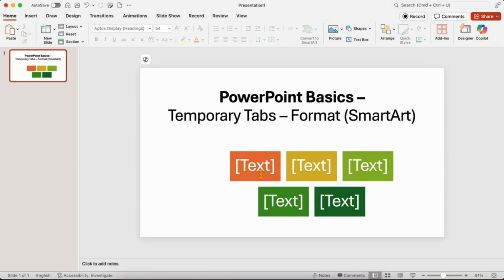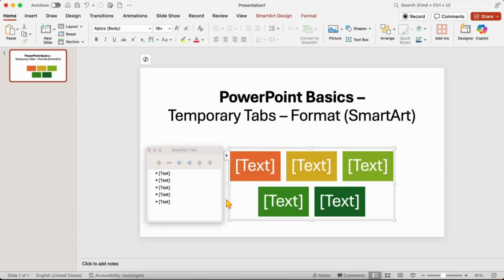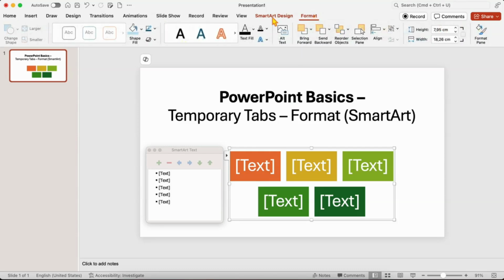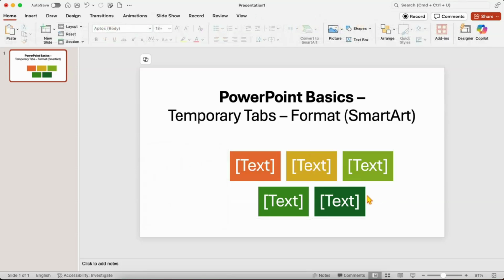PowerPoint 365: What is the Format Tab for SmartArt?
🚀 Unlock your full PowerPoint potential — Enroll in the full course now
Discover how the Format tab becomes your secret tool to customize every element of your SmartArt in PowerPoint 365. In this tutorial, we walk you step-by-step through adjusting colors, text, borders, and sizes to elevate your presentation visuals.
Perfect for professionals and beginners alike!